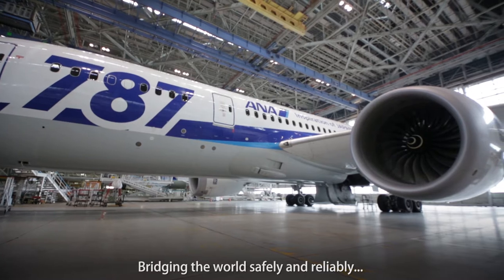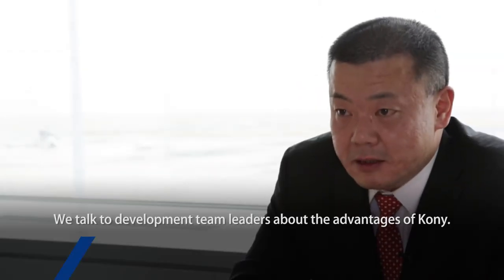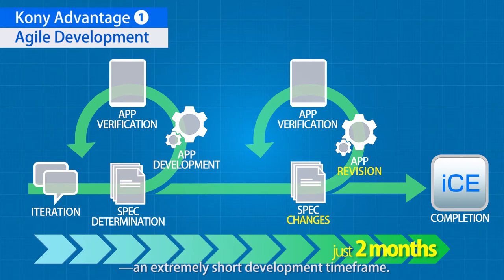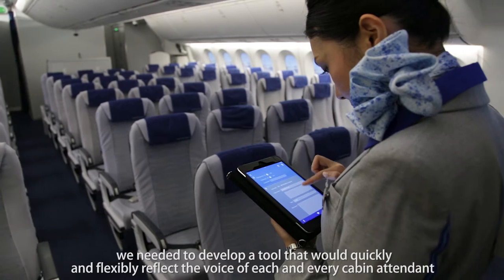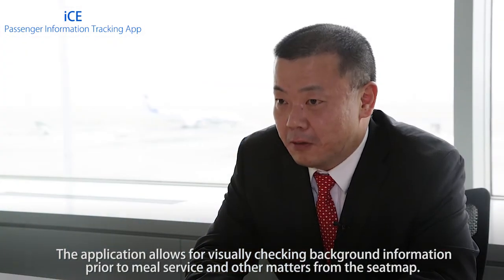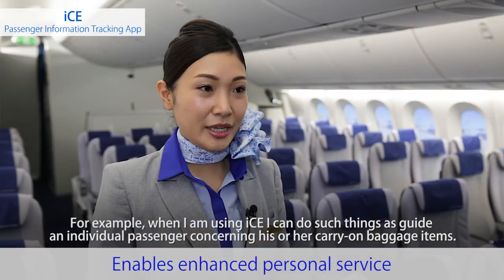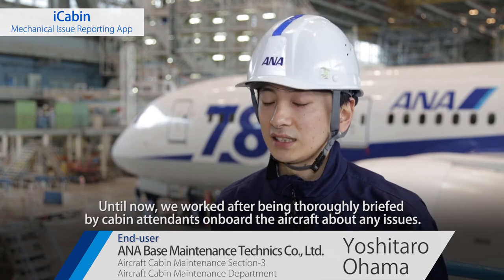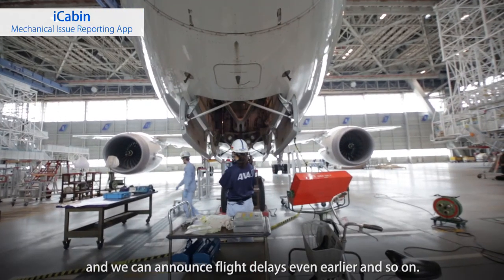All Nippon Airways (ANA): Innovative apps lead to passenger service improvements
Kony and SoftBank enable ANA to deliver mobile apps that track passenger information, report maintenance issues